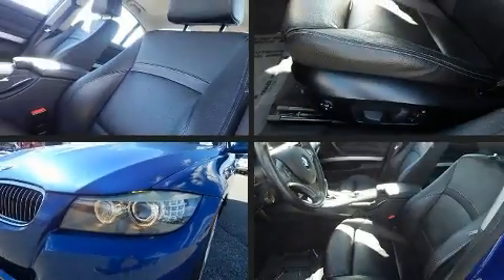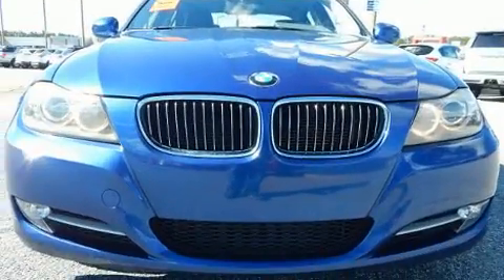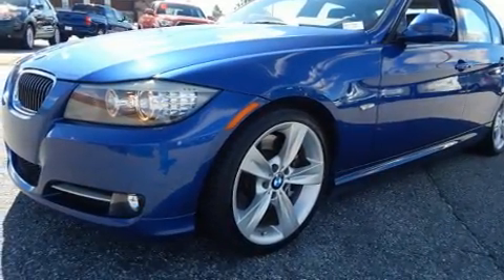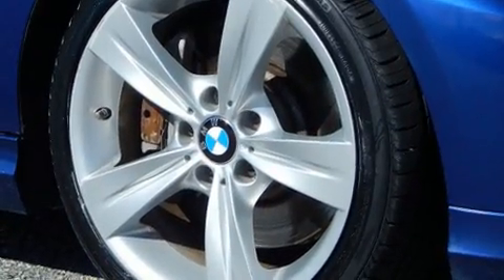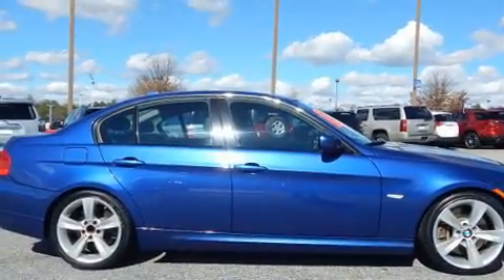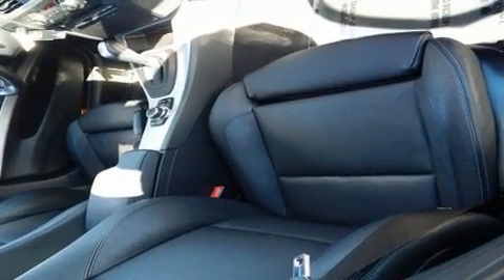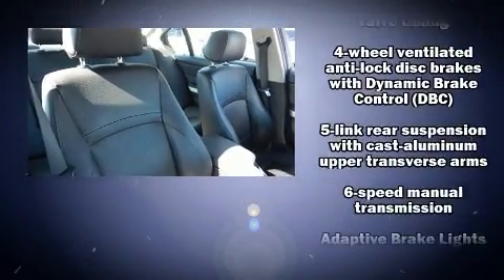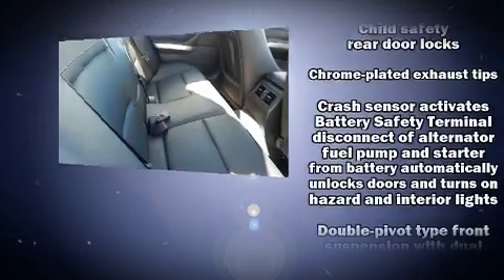2011 BMW 335i in Columbus, GA 31904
Rivertown Ford
1680 Whittlesey Road

Climb inside the 2011 BMW 335i. This 4 door, 5 passenger sedan still has less than 90,000 miles! It features an automatic transmission, rear-wheel drive, and a 3 liter 6 cylinder engine. Turbocharger technology provides forced air induction, enhancing performance while preserving fuel economy. BMW prioritized practicality, efficiency, and style by including: front and rear reading lights, tilt and telescoping steering wheel, heated door mirrors, rain sensing wipers, remote keyless entry, cruise control, and seat memory. With high intensity discharge headlights illuminating your path, you'll always appreciate maximum visibility. For drivers who enjoy the natural environment, a power moon roof allows an infusion of fresh air. Take assurance in side curtain airbags, providing head protection in the event of a severe collision. A Carfax history report provides you peace of mind by detailing information related to past owners and service records. Our team is professional, and we offer a no-pressure environment. We'd be happy to answer any questions that you may have. Stop by our dealership or give us a call for more information.